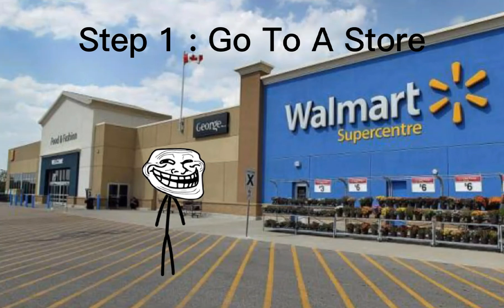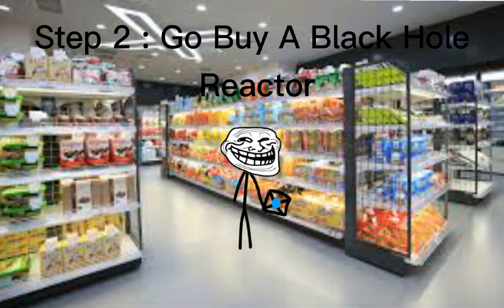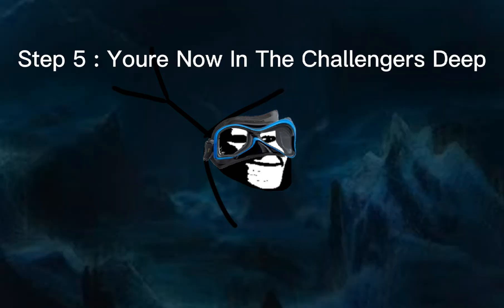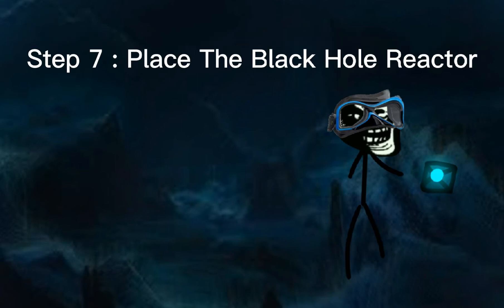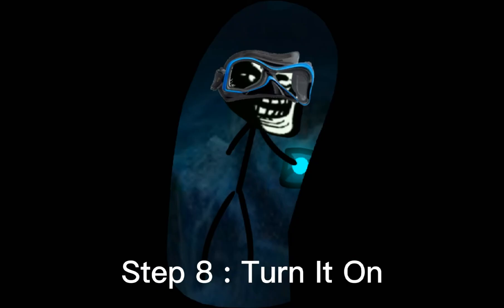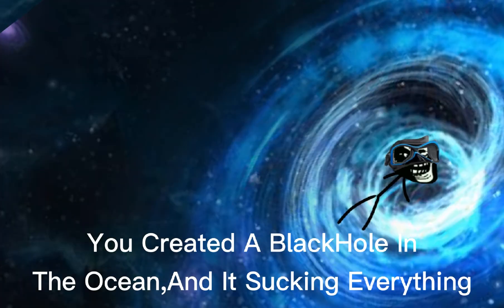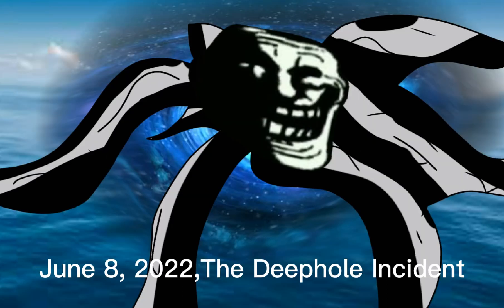The "DeepHole" Incident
Trollge The Deephole Incident,
Yes I Made Another Trollgw Incident Video!